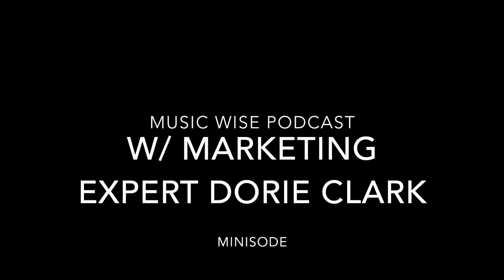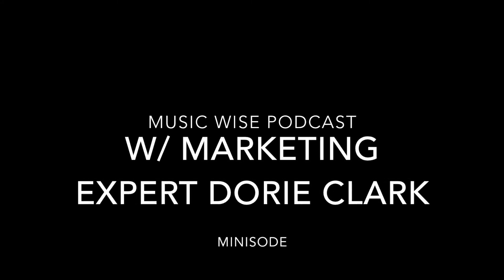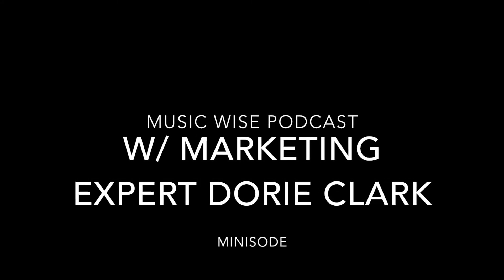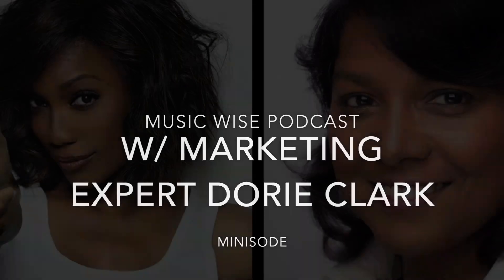***ALL NEW*** Music Wise Podcast ~ Minisode 1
This mini-sode features marketing strategy expert, Dorie Clark. Follow our Music Wise Podcast page on Soundcloud to get the latest information to take your music career, and personal living, to the next level.

Also, follow @musicwisepodcast on IG for more tips, music business advice, and to learn how to thrive over all.

Dorie Clark is a frequent contributor to the Harvard Business Review, Entrepreneur, and Forbes... She is also an adjunct professor of business administration at Duke University's Fuqua School of Business. ~ In other words, she's awesome 😎, and we are beyond privileged to have her speaking with our Music Wise audience. Don't miss this segment!